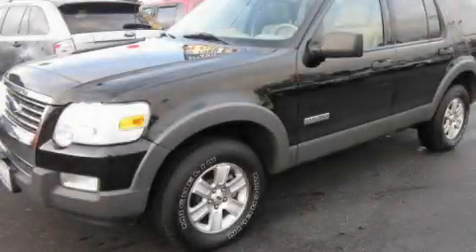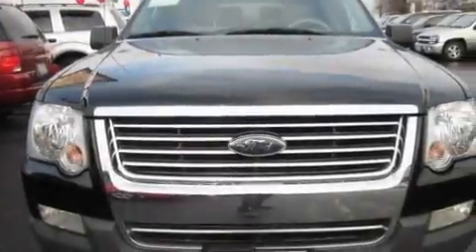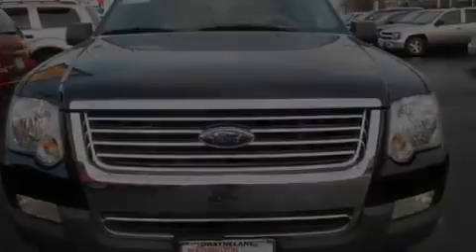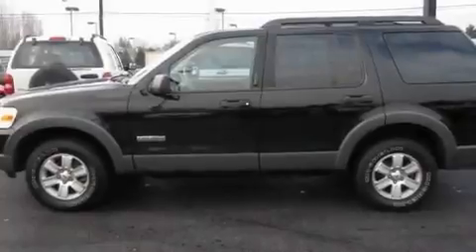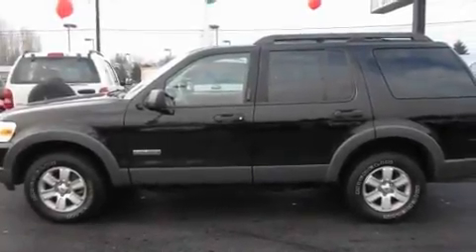2006 Ford Explorer Everett WA 98204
Year: 2006
 Make: Ford
 Model: Explorer
 Engine: 4.0L V6 EFI
 Trans.: Automatic
 Exterior: Black
 Miles: 76,794
 Interior: Beige

 Pre-Owned 2006 Ford Explorer Everett WA